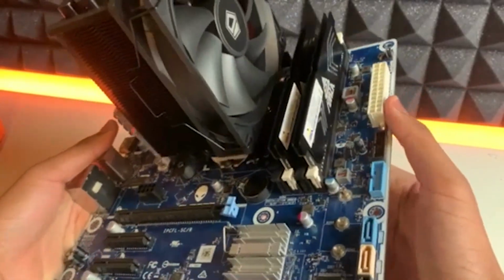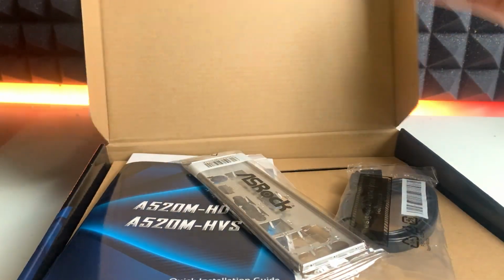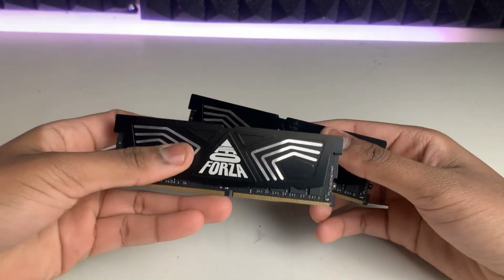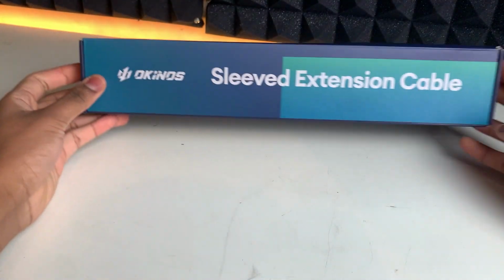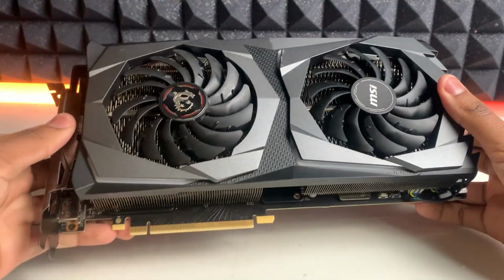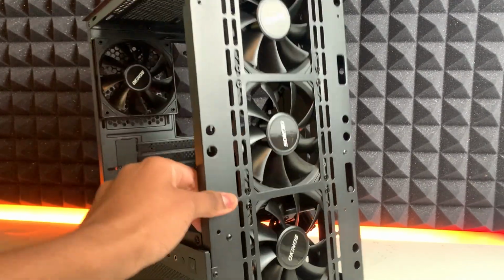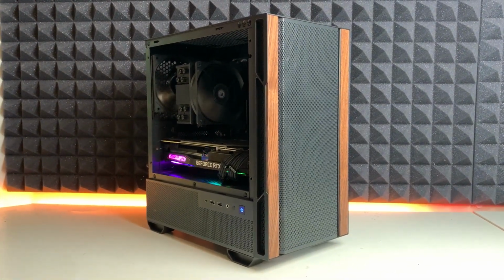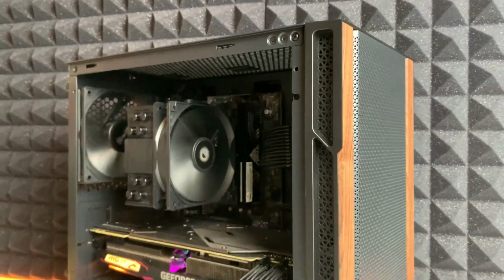This 1440P RTX Gaming PC cost me $302... ft. Okinos Cypress 3 Wood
The Okinos Cypress 3 Wood case was sent out for review by Okinos but all thoughts and opinions are 100% my own. Thank you Okinos for making this video possible!